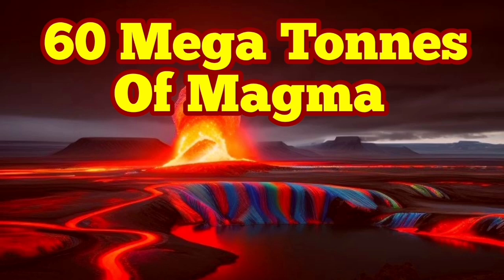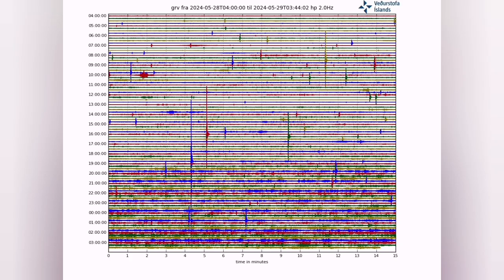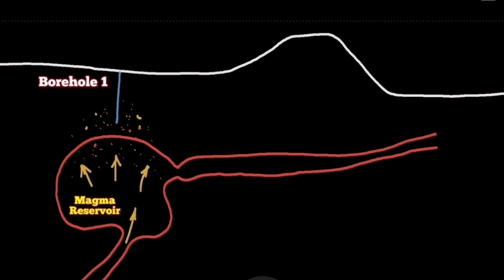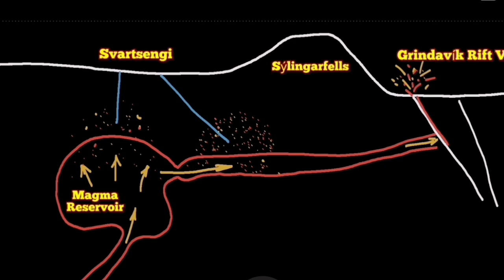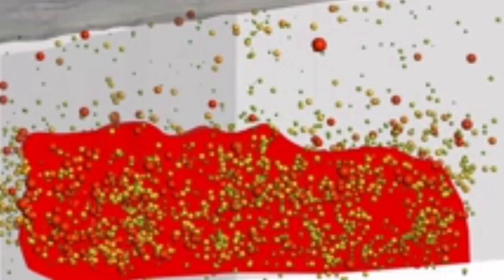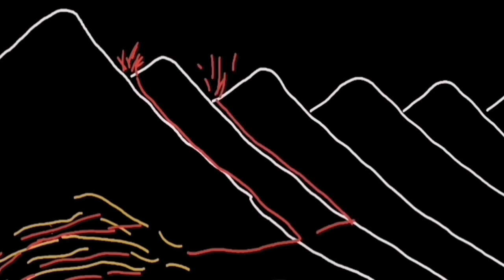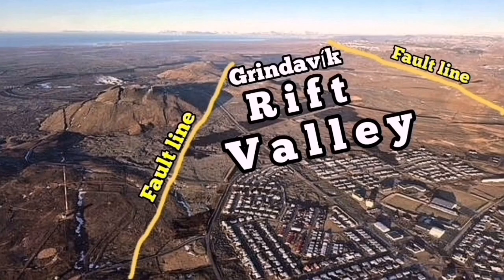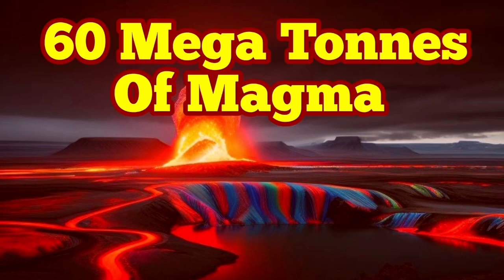IMO Update: 60 Mega Tonnes Of Magma Ready To Erupt, Svartsengi Reservoir, Iceland Volcano Eruption